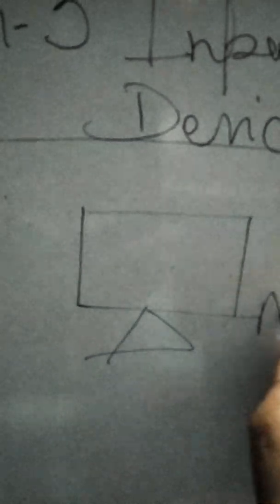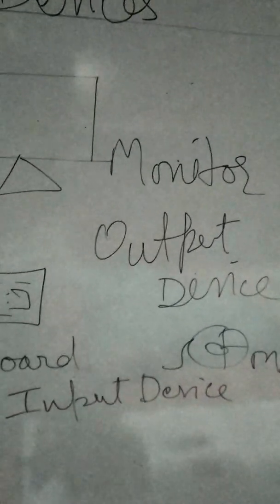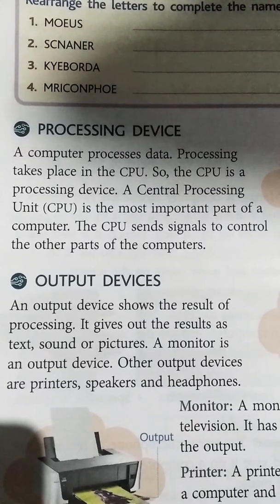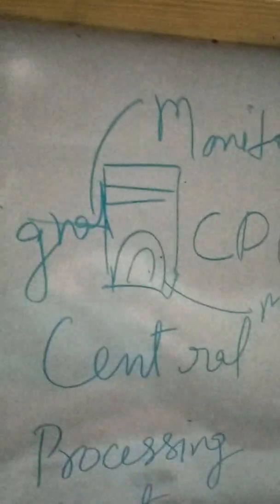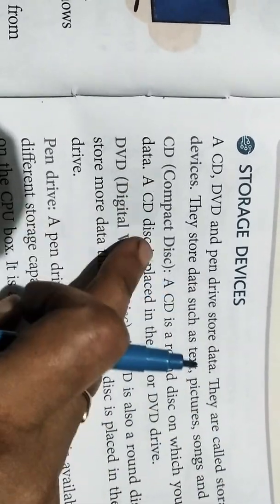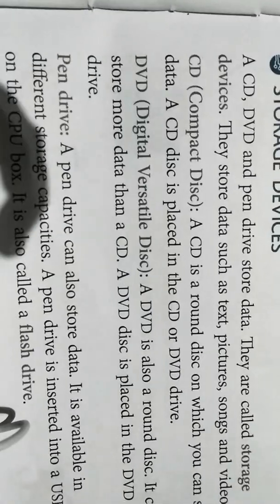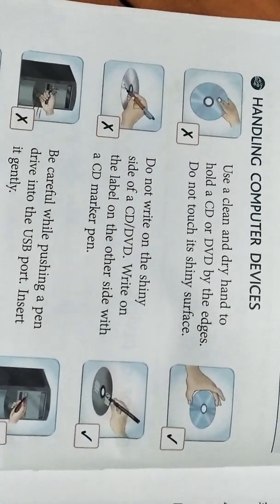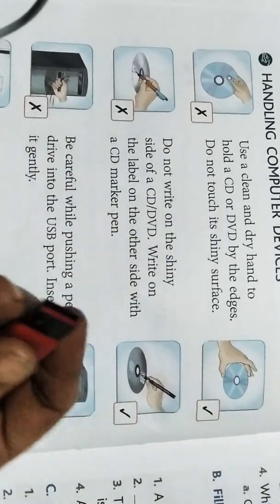Class 2- Ch-3 Input and Output devices||Part II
Explanation of storage and Output devices, handling of storage devices